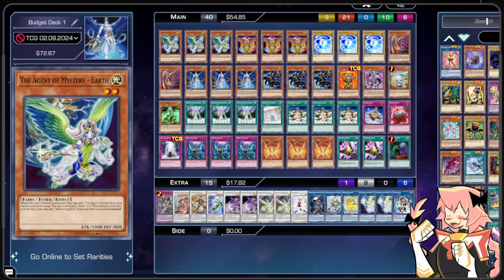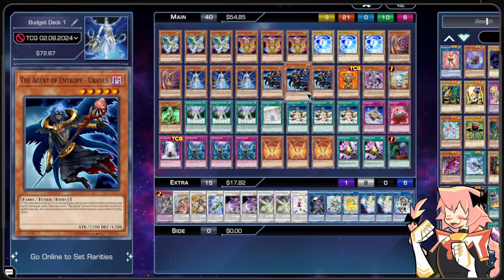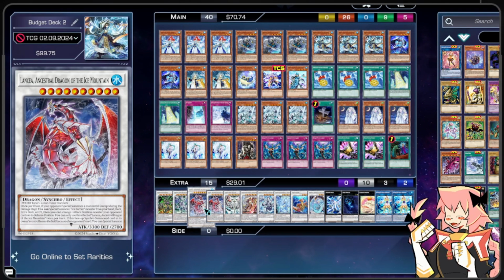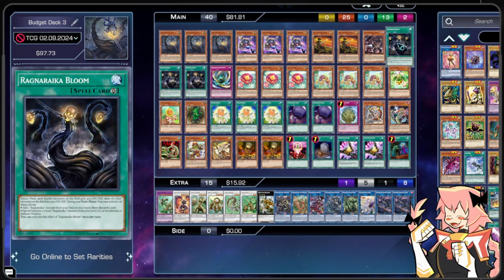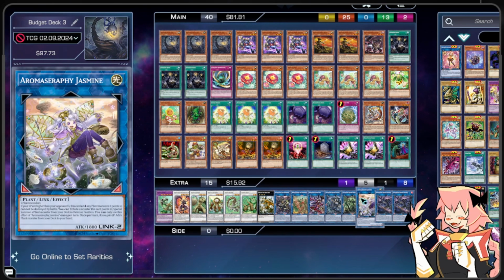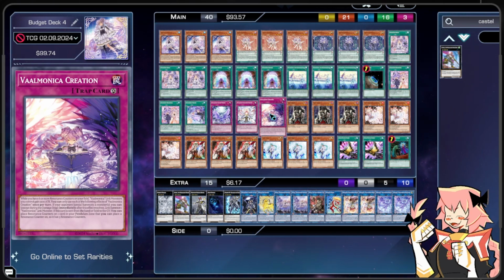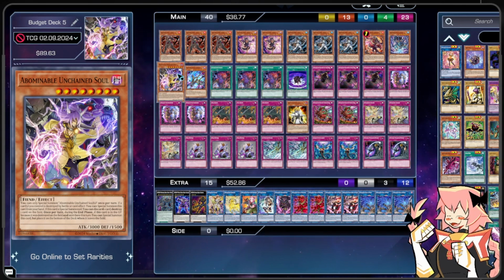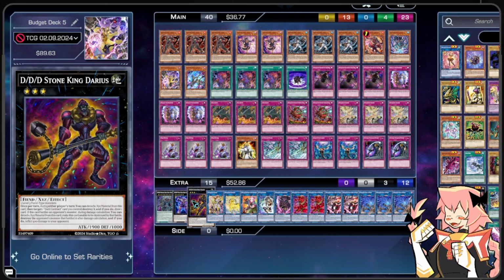The 5 BEST Budget Decks Post Banlist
Budget :)